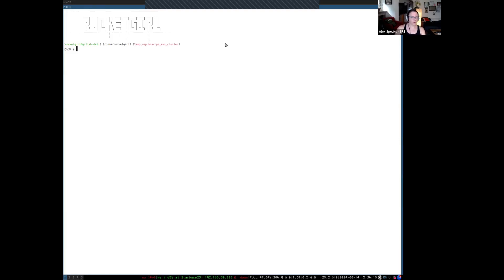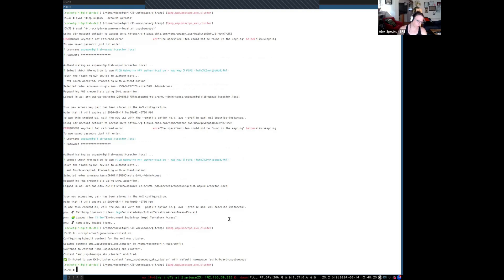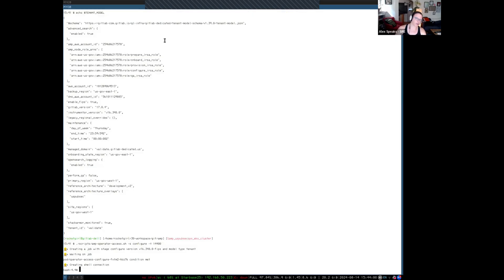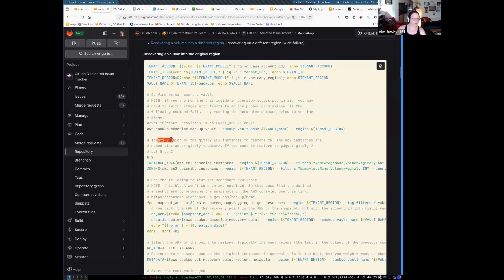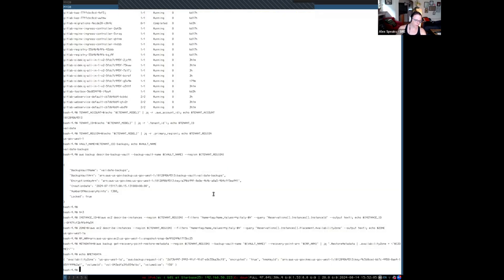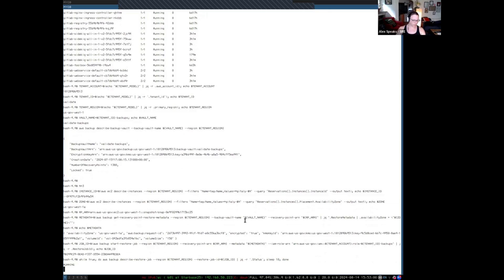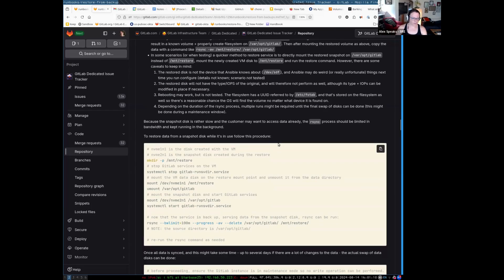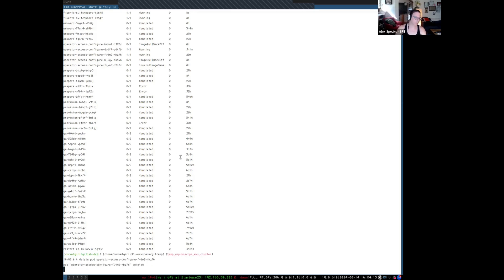Gitaly storage restoration walk through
US Public Sector GitLab Gitaly elastic-block-storage restore walk through